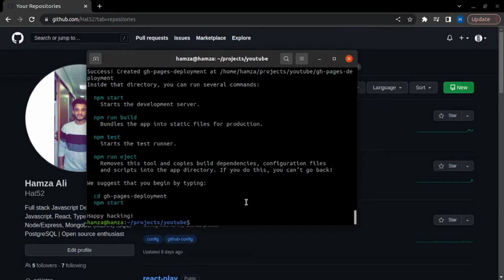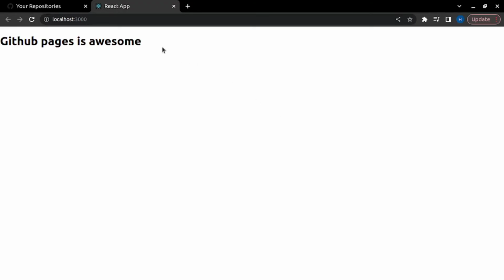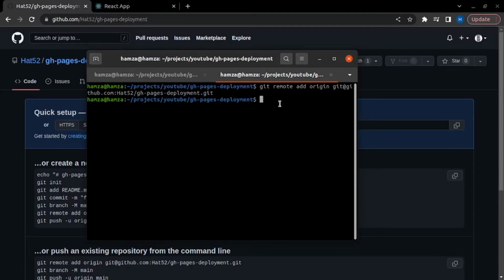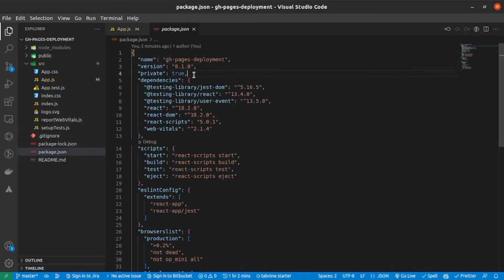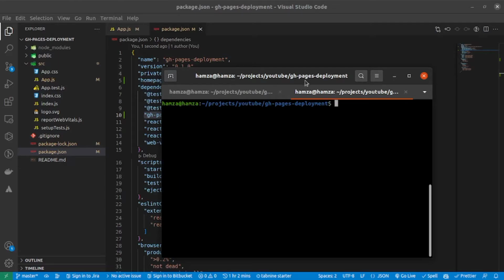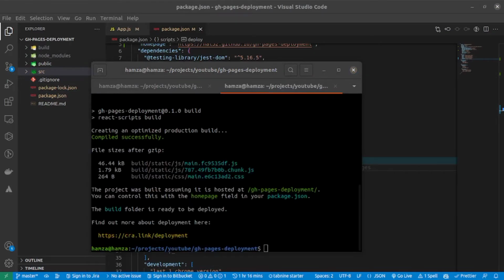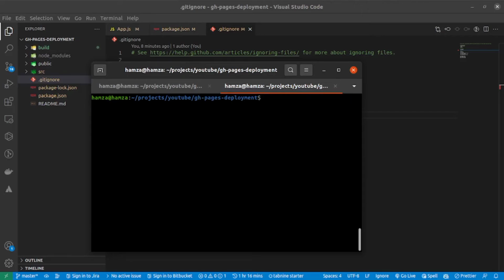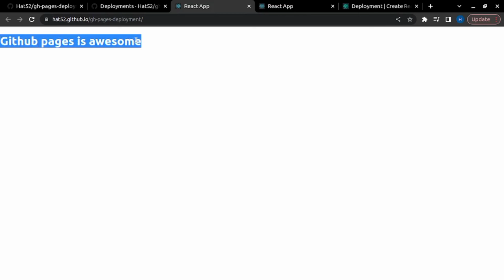Deploy your app on GitHub pages in 10 Minutes | React App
In this video I am going to demonstrate how we can deploy apps on GitHub pages.
GitHub is a company that hosts "code repositories", collections of code for projects.
GitHub has a feature called GitHub Pages, which makes it easy and free for you to create a multi-file website hosted at yourusername.github.io.